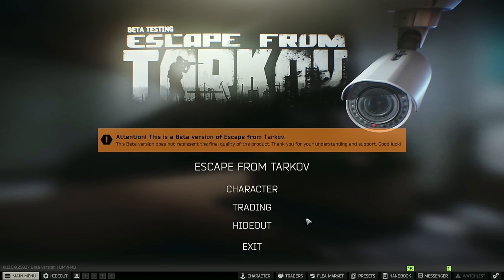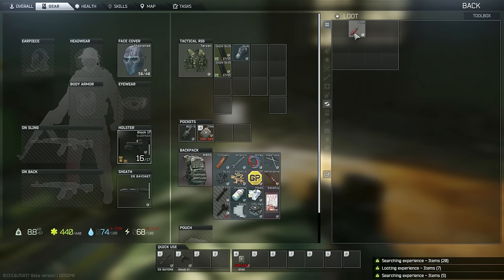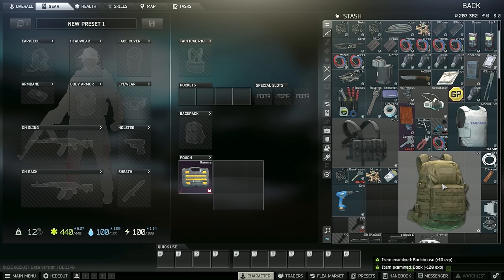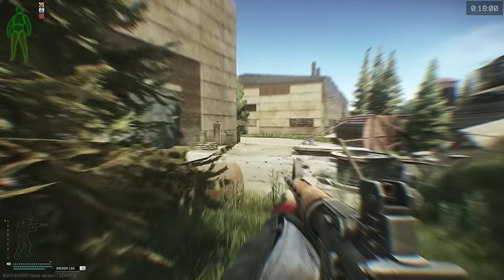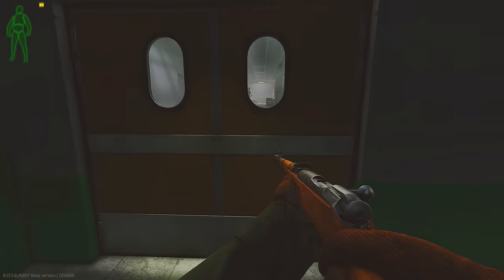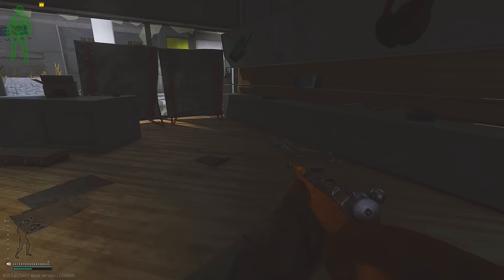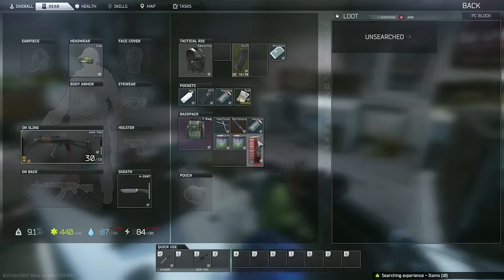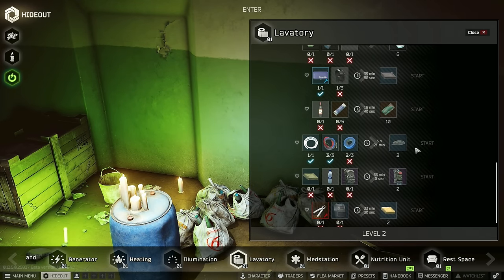Powering up the HIDEOUT! | Escape From Tarkov Scavengers Series [E2S2]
Welcome Ladies and gentlemen to our first episode of the Escape From Tarkov series "Scavengers!". This series focuses on building a PMC account through using scavs only and preparing to have a smooth ride when it is time to run a PMC.

// Socials \\
- Twitter - Follow me for updates, behind-the-scenes content, and more!